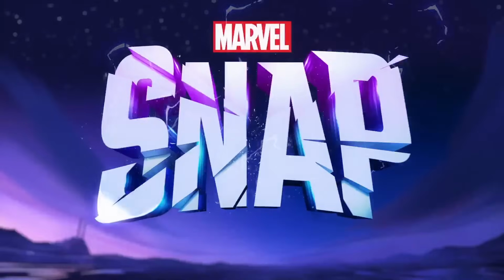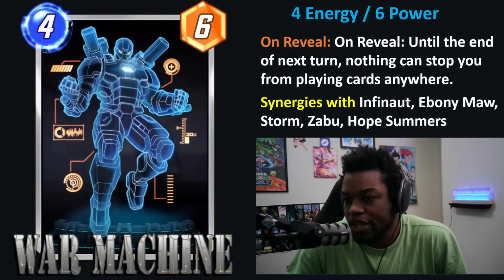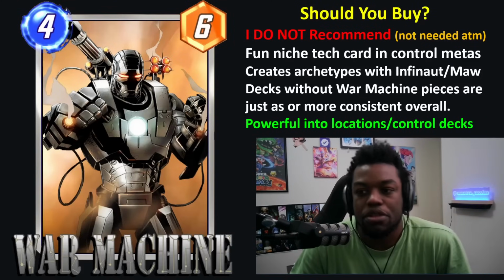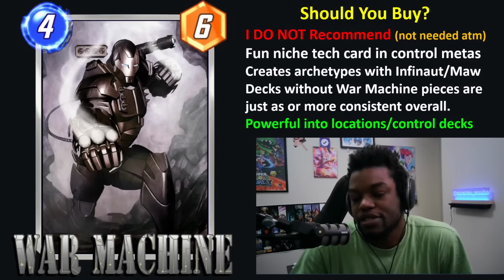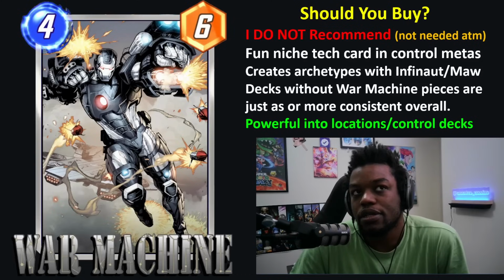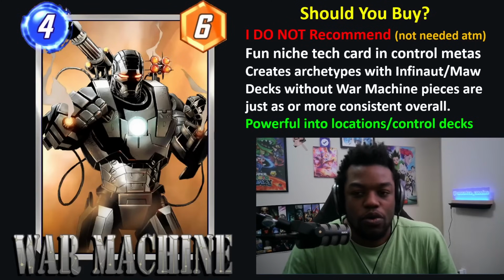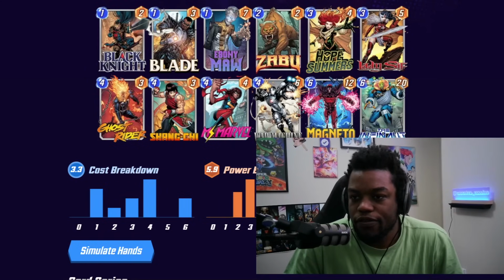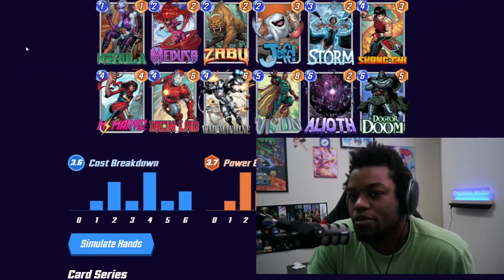War Machine First Impressions (Should You Buy?) - Educatedcollins Marvel Snap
My Thoughts on the Newly Released War Machine!.
Thoughts and Build Ideas for you all to get started with in Marvel Snap.

00:00 Introduction
01:20 War Machine Abilities and Initial Thoughts
03:30 Should You Buy?
09:44 War Machine Spotlight
10:30 Deck Build Ideas
15:48 Overall Thoughts